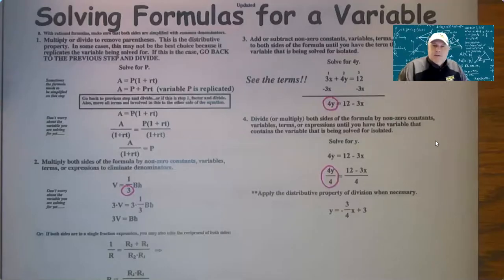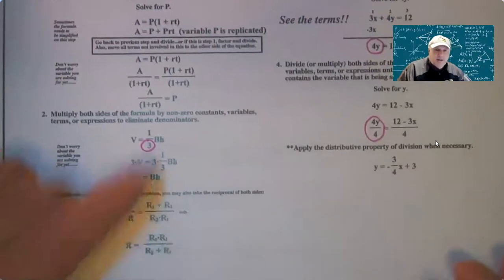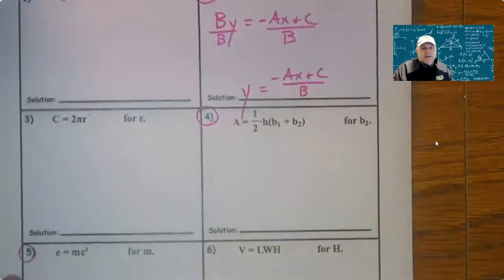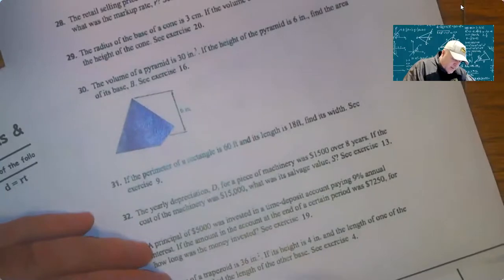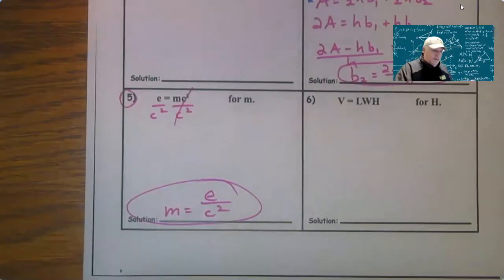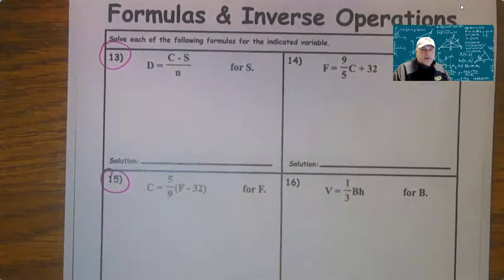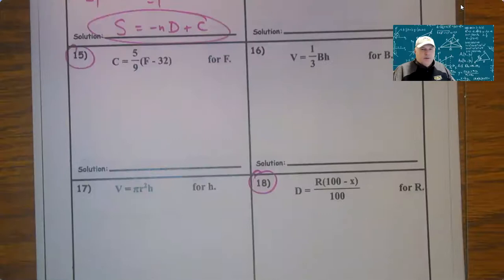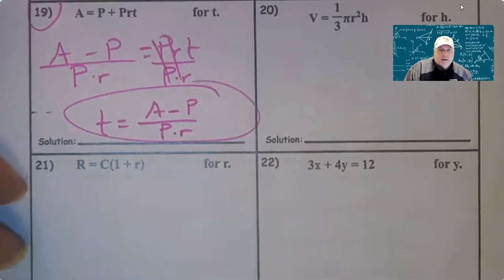Mr. Pertner-Algebra 2B-Solving Formulas